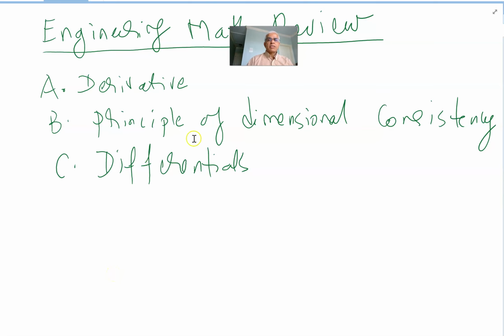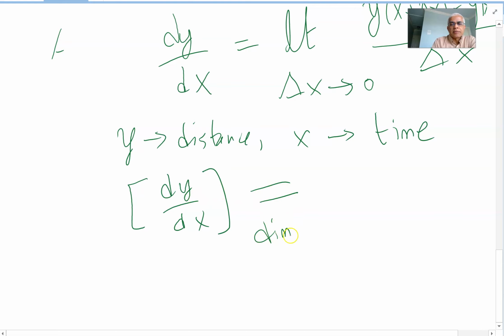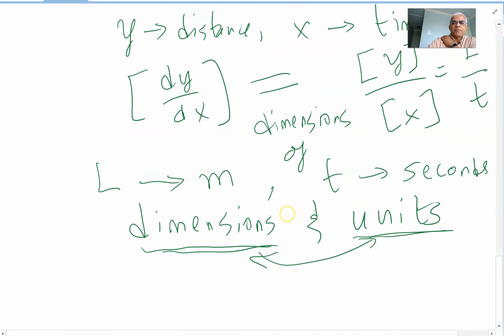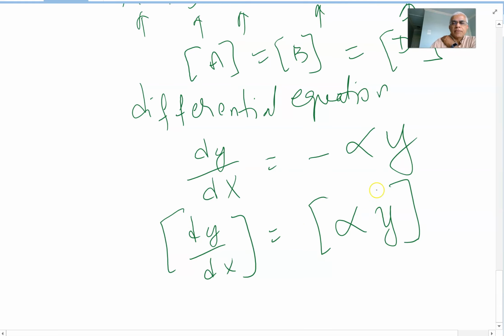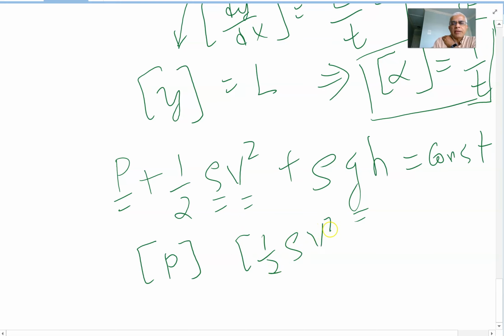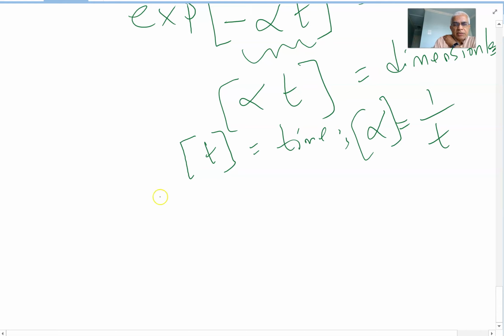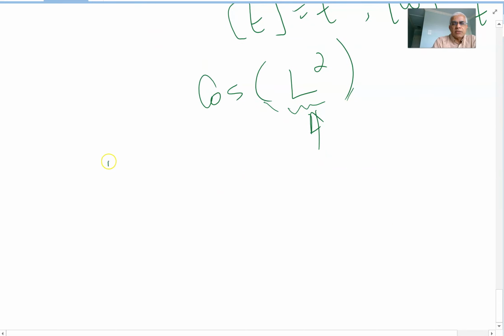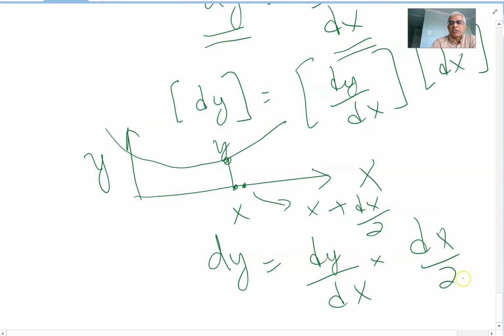Eng Math Concepts A, B, C